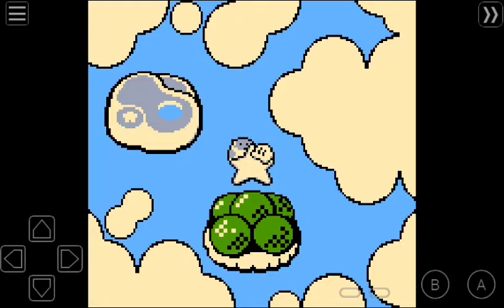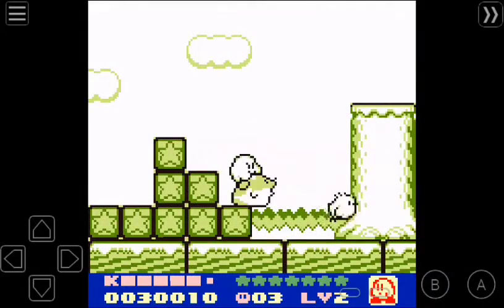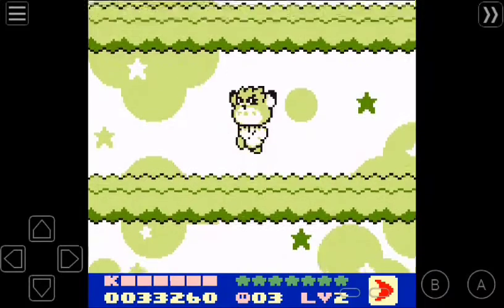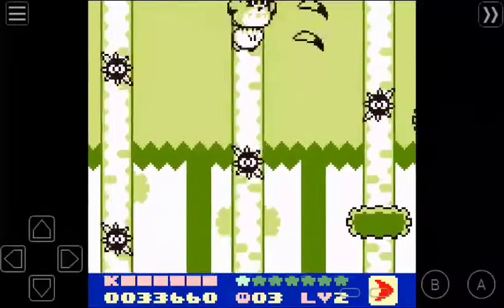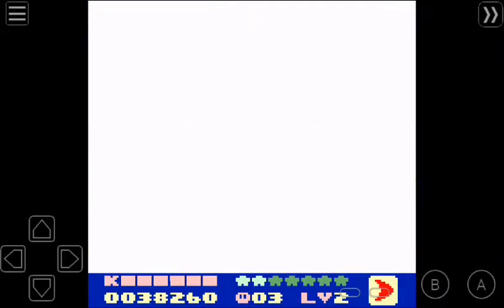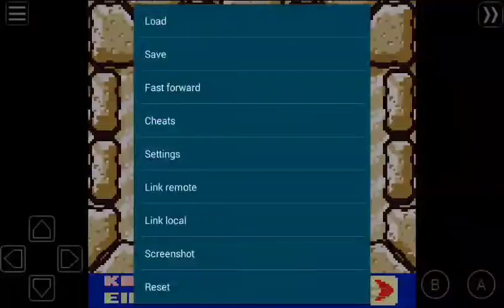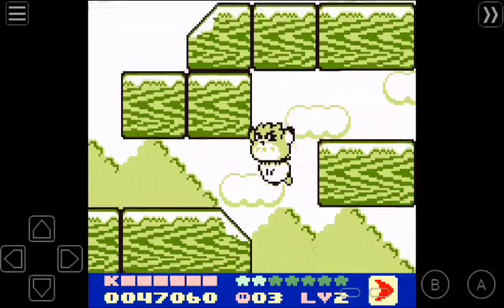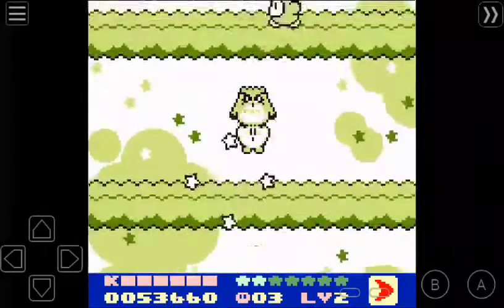Kirby's Dream Land 2: Part 2 - NRUFF GETS ROUGHED UP!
WARNING

This Video May Contain Strong Language, Crude Humor, And Mild Violence

The Lololo & Lalala fight but different.